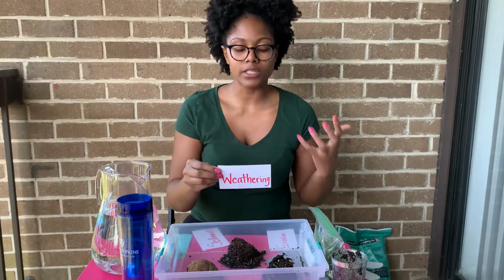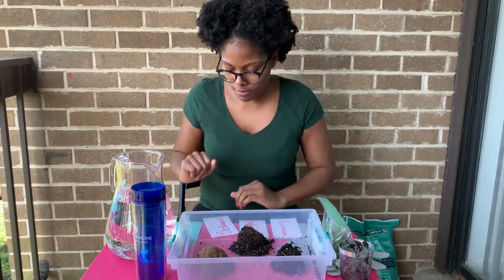Weathering vs. Erosion Experiment